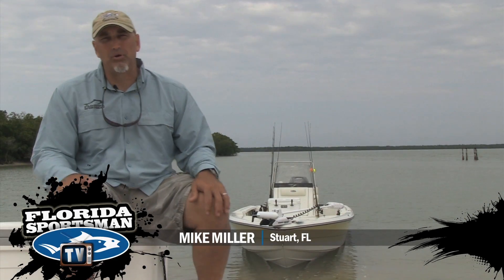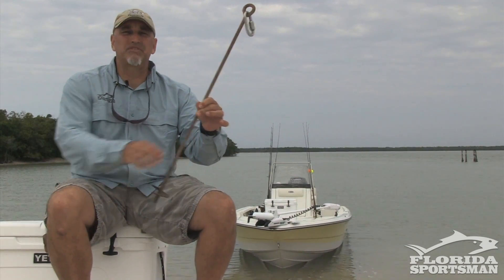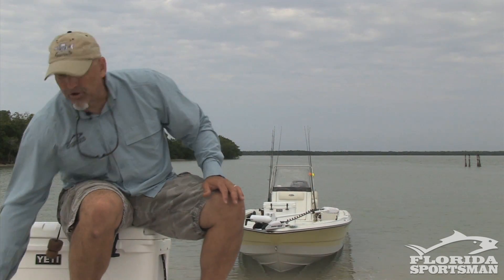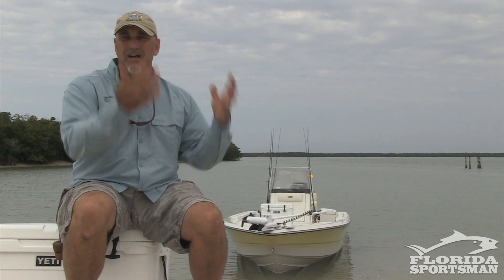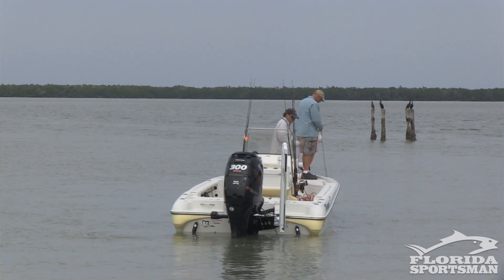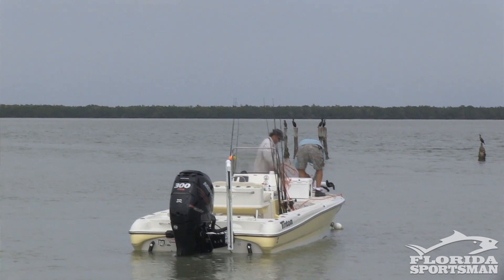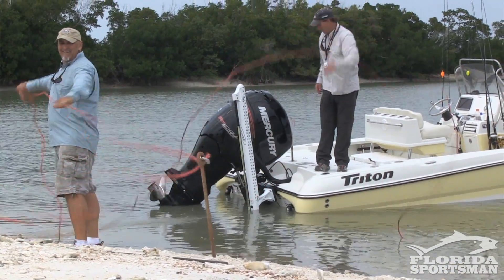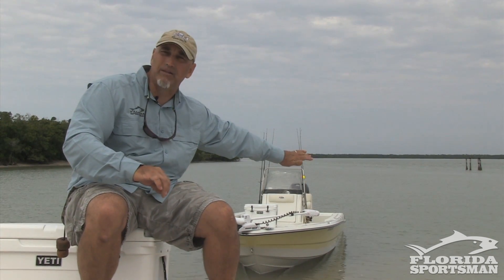FS Seminar - Pulley Anchor System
Mike Miller shows how to properly secure your boat while camping overnight in the everglades during this FS Seminar. Extreme high and low tides can leave your boat high and dry come morning. This anchor pulley system will keep your boat afloat and off the rocks and sand.